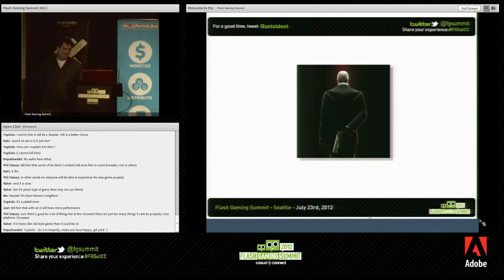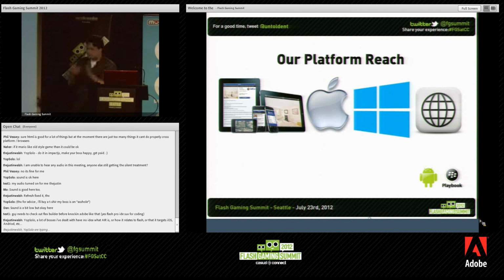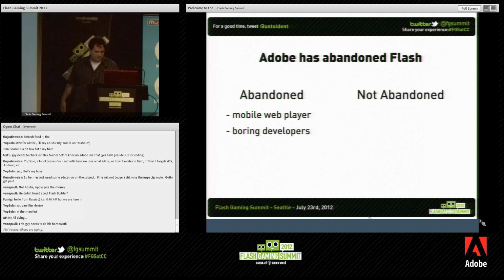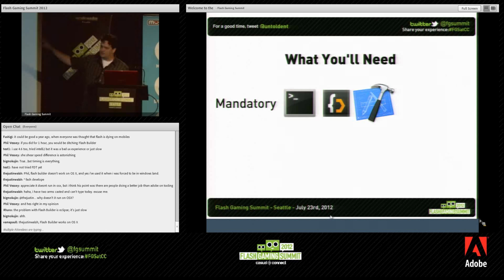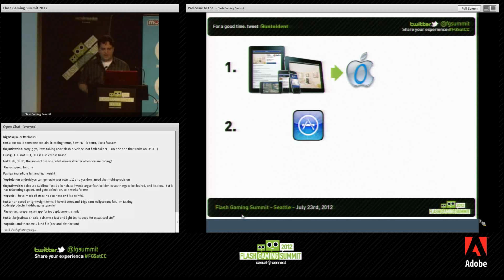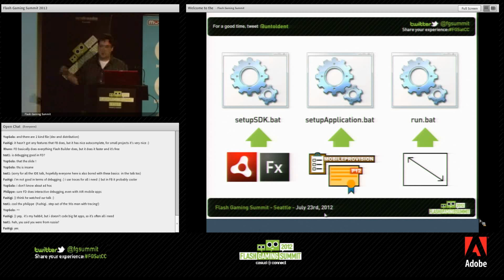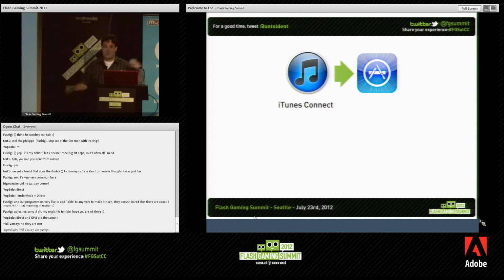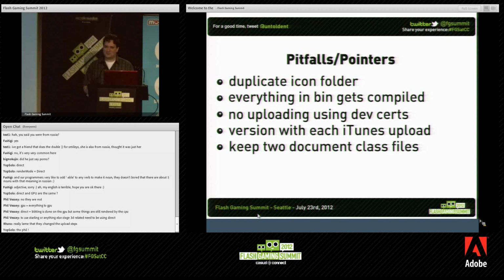AS3/AIR to iOS in 157 Easy Steps | Ryan Henson CREIGHTON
Porting your AS3/AIR project to run as a native app on Apple's iOS isn't the most straightforward process. Adobe makes it less painful with CS5.5, but did you know you can also develop AS3 iOS apps using free tools? Ryan Henson Creighton of Untold Entertainment, the company behind Sissy's Magical Ponycorn Adventure, spills the beans in this informative session.

Delivered at the Flash Gaming Summit @ Casual Connect Seattle, July 2012.